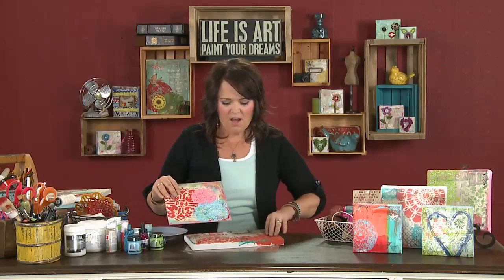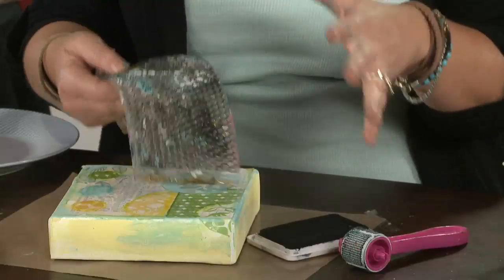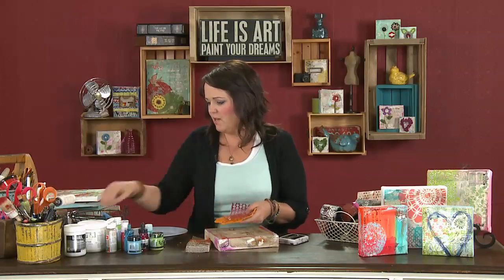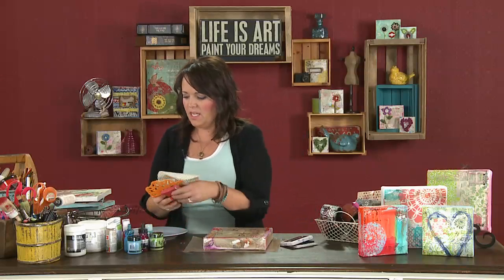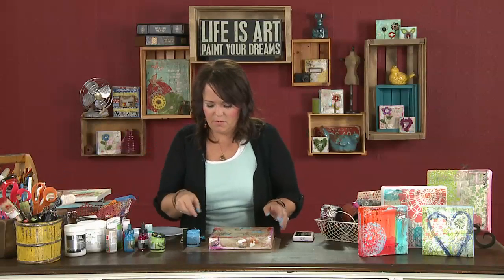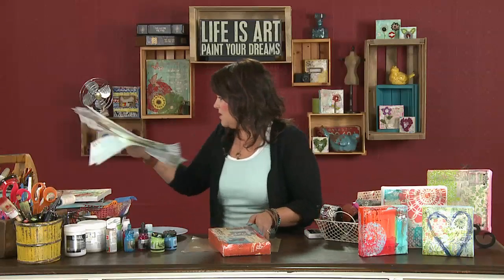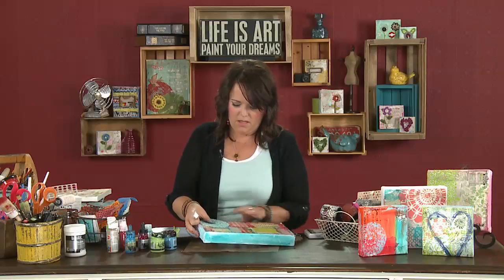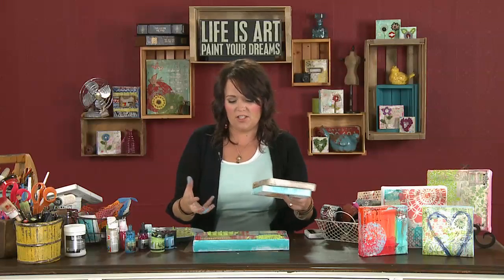My Craft Channel: Art.Redefined Christy Tomlinson - Creative Backgrounds 2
Join Christy Tomlinson as she reminds us there are no rules, just creative artsy play. This week's episode teaches you how to create texture on backgrounds with stamps, paint and more. Learn to how easy, messy and fun adding depth and dimension to your projects can be.